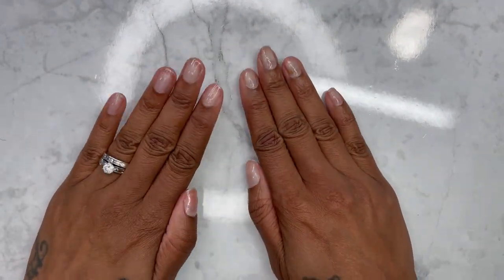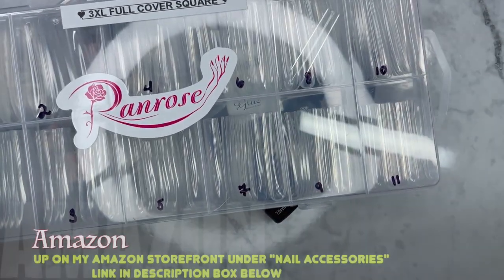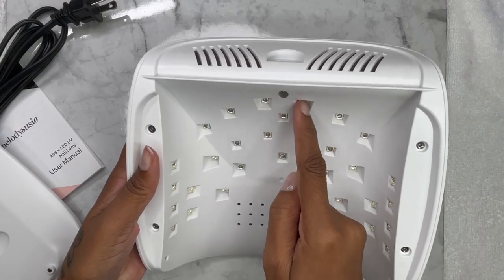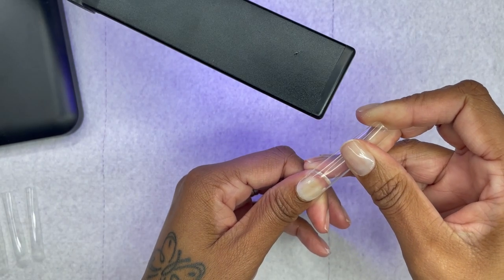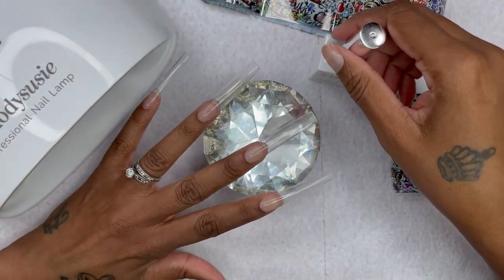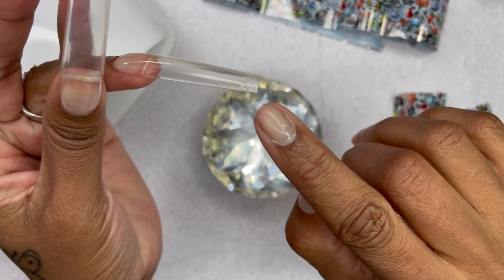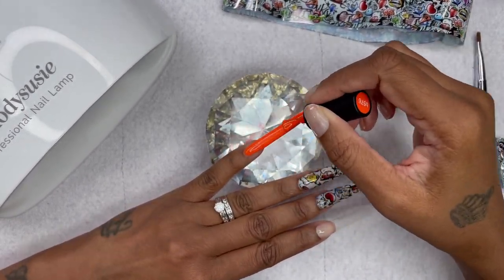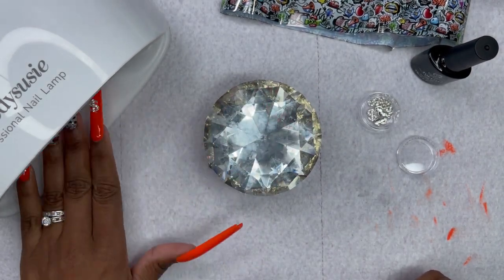3XL Orange Graffiti Bridge Nails|Using Transfer Foils|FT. @MsGaloreNails |Using New Nail Lamp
I am also reviewing @MelodySusieOfficial  EOS 9 Nail Lamp. I do a small review of this gorgeous lamp!!

~Amazon StoreFront~